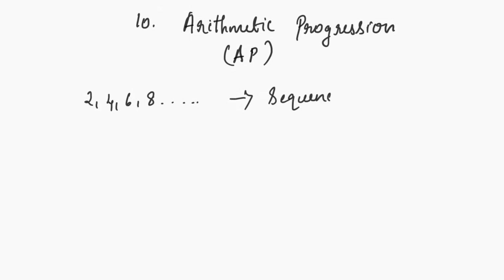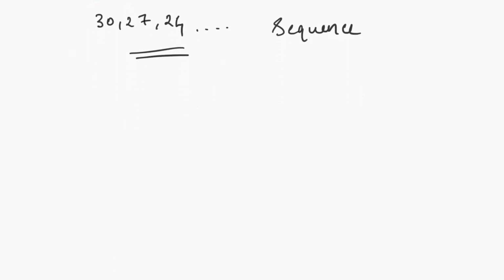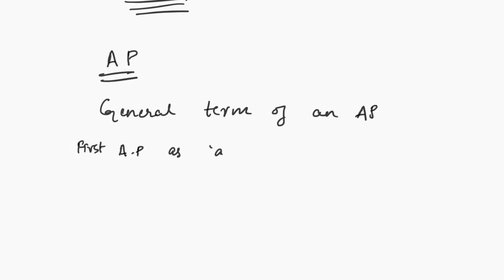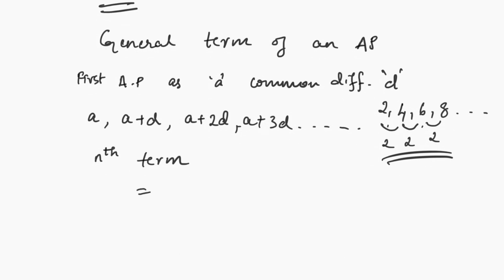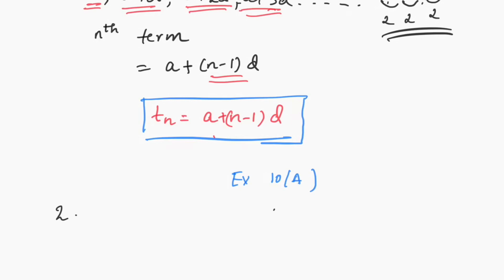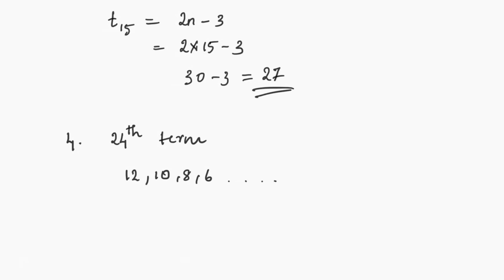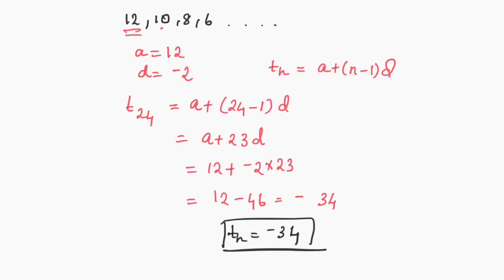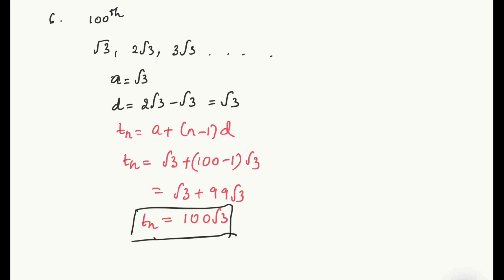Arithmetic progression part 1